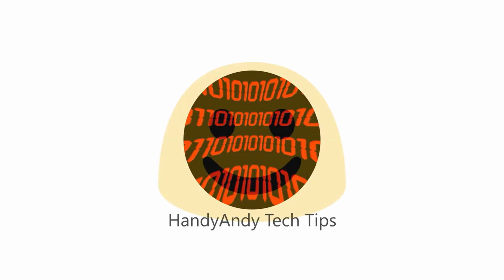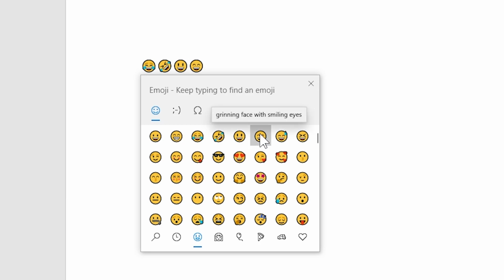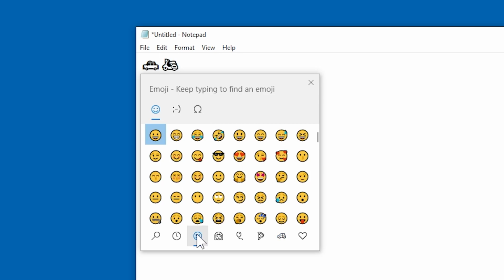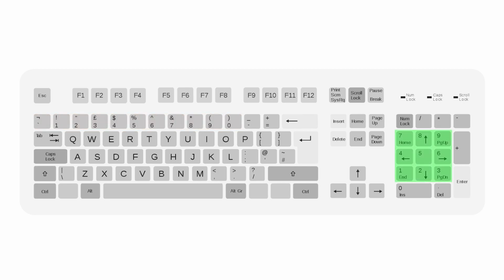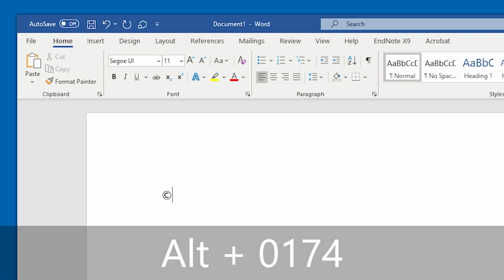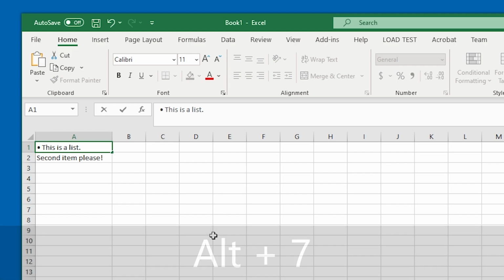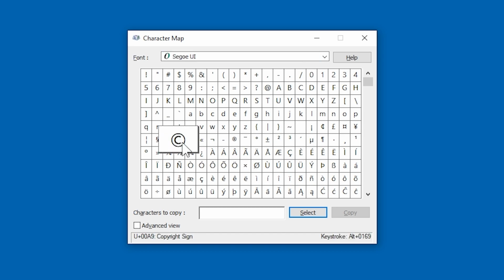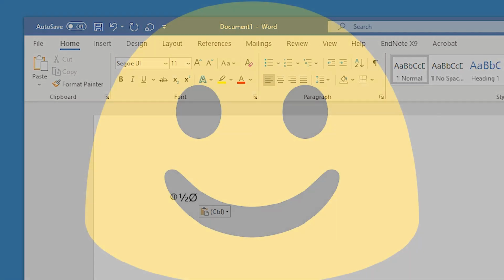How To Use Emojis & Type Special Characters in Windows 10! 😎 - Easy Step-by-Step Tutorial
I'll show you three ways to insert emojis & type special characters (such as the trademark and copyright symbols, fractions, Greek letters, etc.) in Windows 10. Depending on the situation, you can use the emoji keyboard, Alt codes, or the Character Map.

METHOD #1: Emoji Keyboard
This menu gives you quick access to many symbols, not just emojis. Press Windows key + period (.) to access it.

METHOD #2: Alt codes
Hold down Alt, and type the numeric code for the character you want to print.

METHOD #3: Character Map
Go to the Run dialog box (Windows key + R) and type 'charmap' to launch the Character Map. Click on the character you want, then press the 'Select' and 'Copy' buttons. Paste the character in your document.